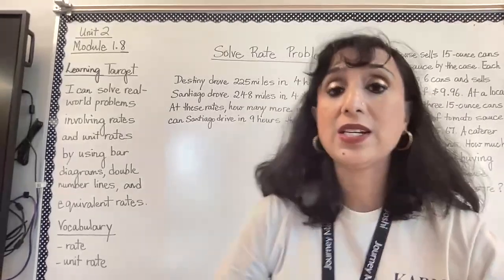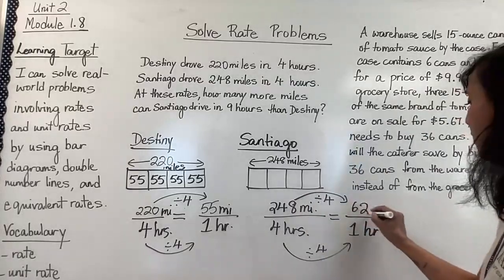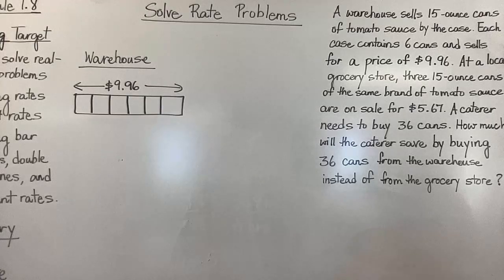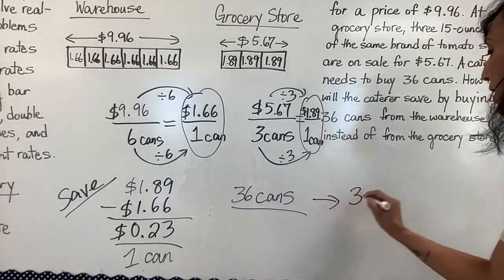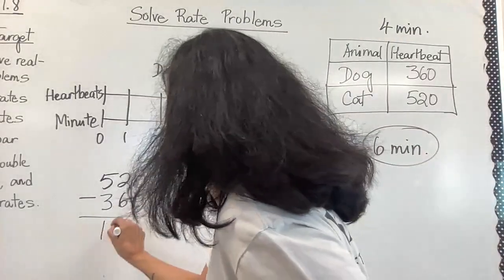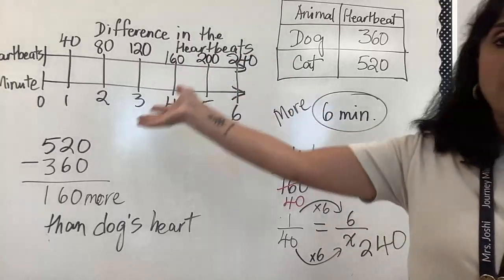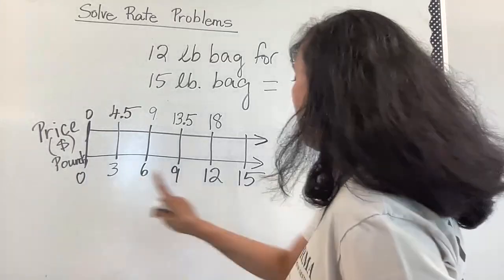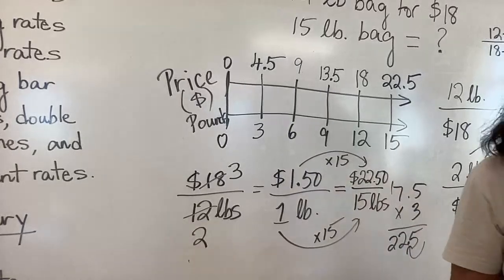Unit 3A--Module 1.8--Solve Rate Problems